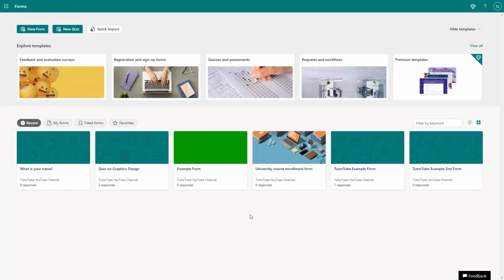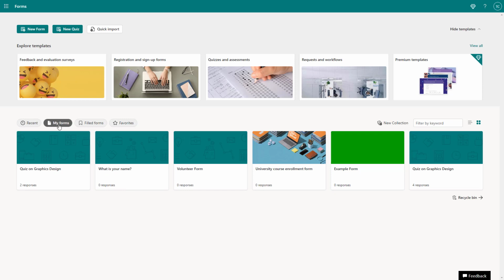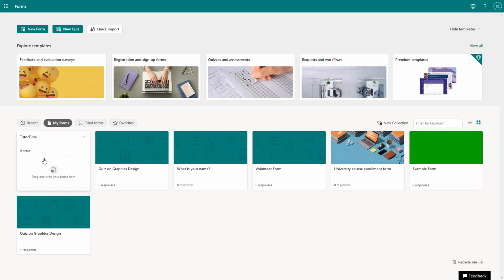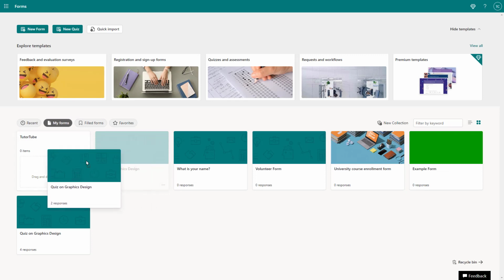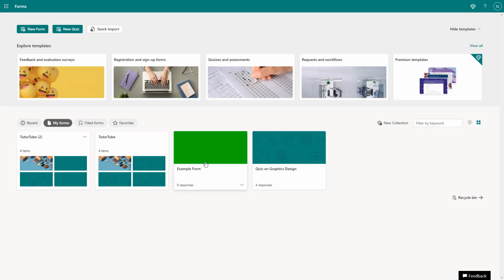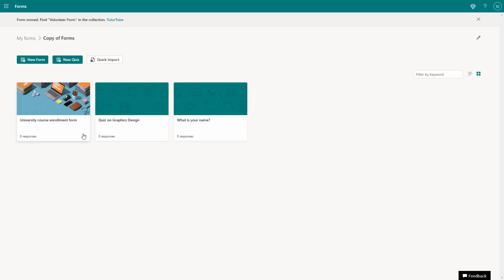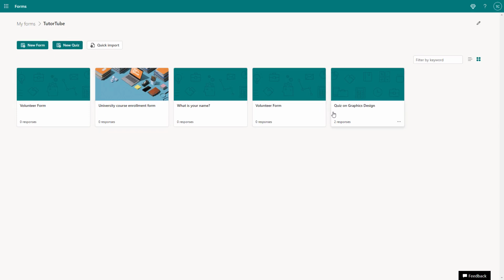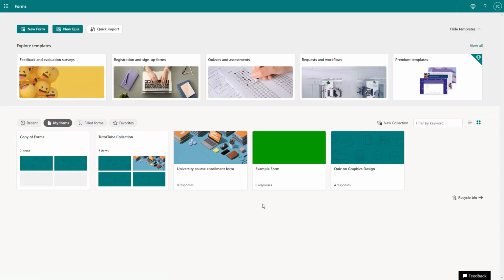Microsoft Forms - Lesson 58 - Form Collection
In this tutorial, we will be discussing about Form Collection in Microsoft Forms